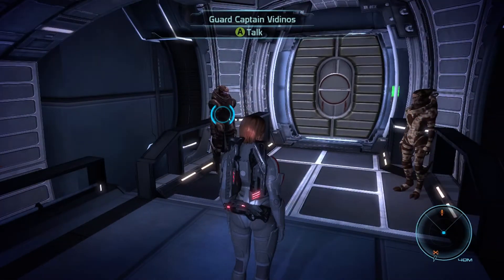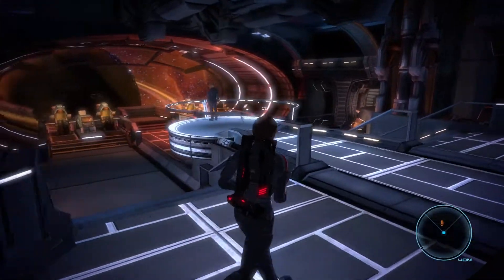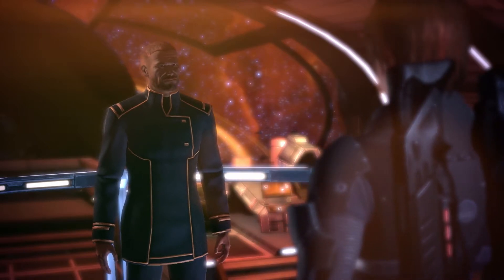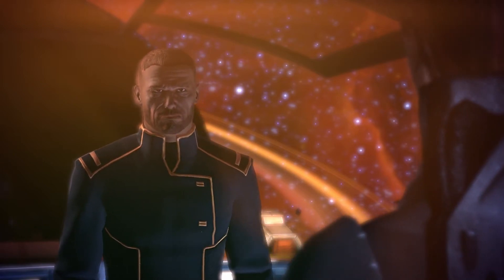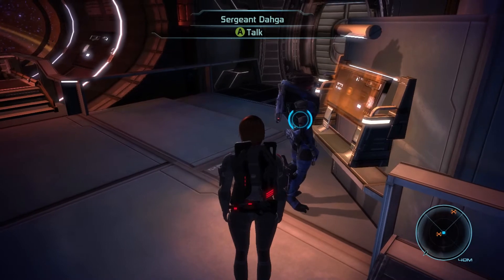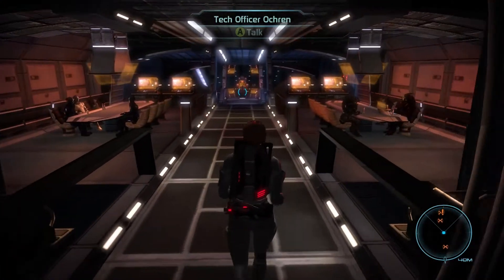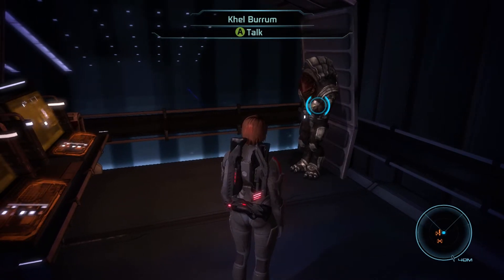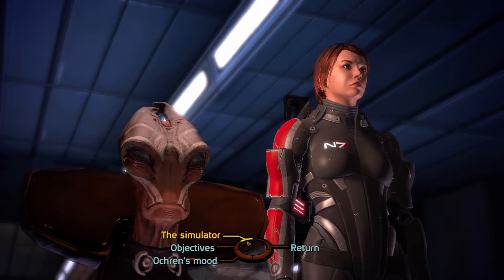Pinnacle Station #1 - Opening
No Commentary video series of Mass Effect 1's Pinnacle Station DLC. Xbox 360 version playing on an Xbox One.

= Timecodes =
0:00 Arriving at Pinnacle Station
1:25 Admiral Ahern
3:16 Tech Officer Ochren
5:38 Capture - Volcanic